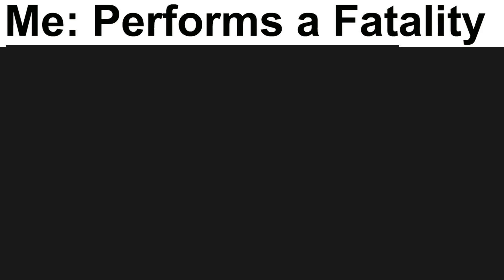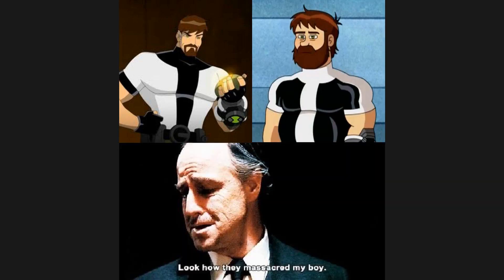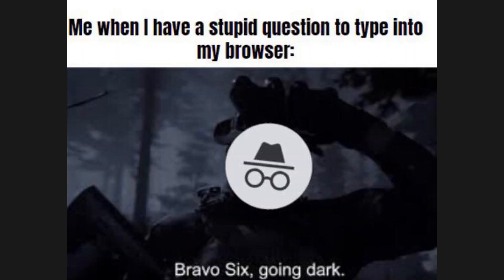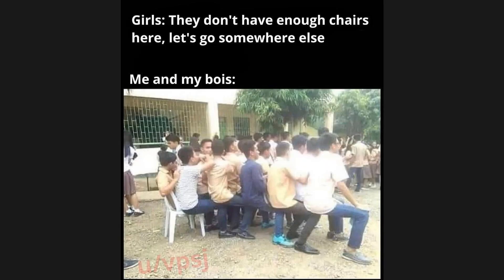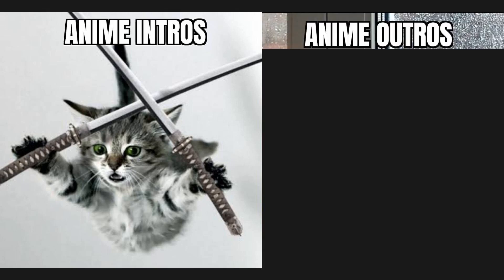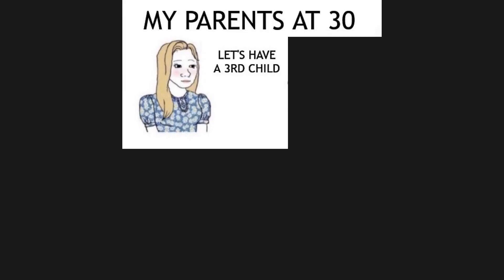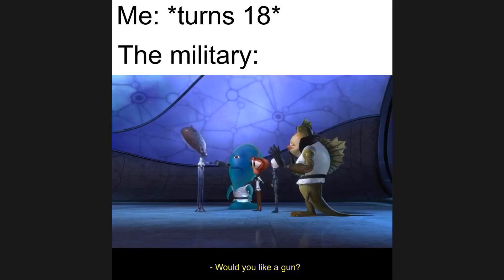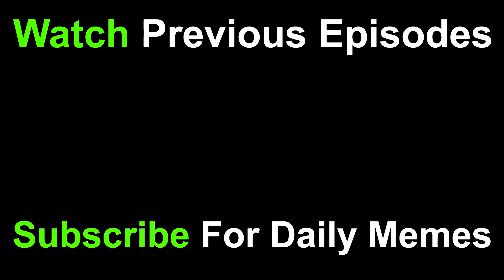Daily Funny Memes #26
Hi! Welcome to new episode of Daily Funny Memes # 26. In this video you'll find original funny memes with our commentary! This video has entertainment value and we hope you will enjoy it. Have a good day!

*All the memes in this video are jokes and for comedic purposes only!